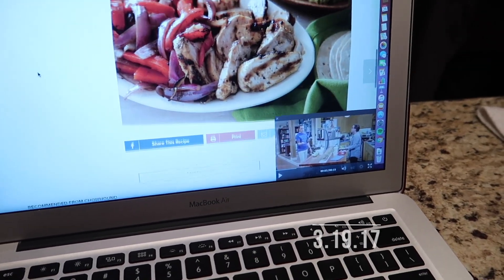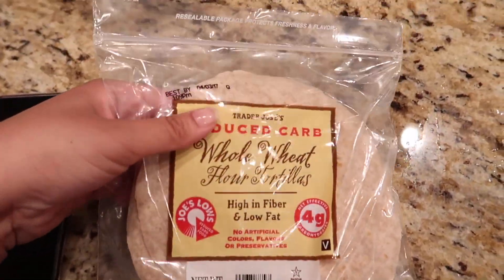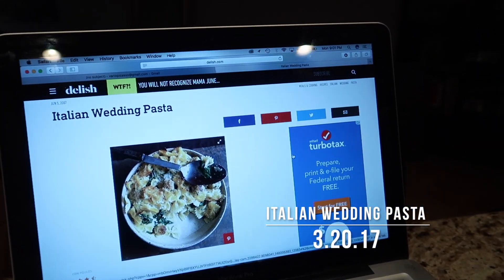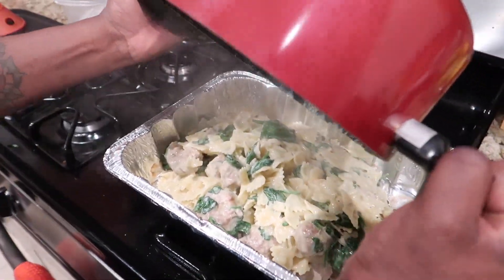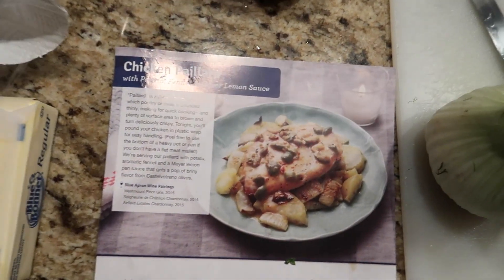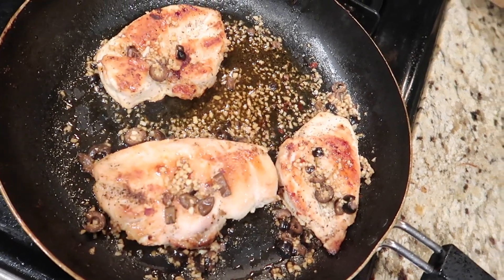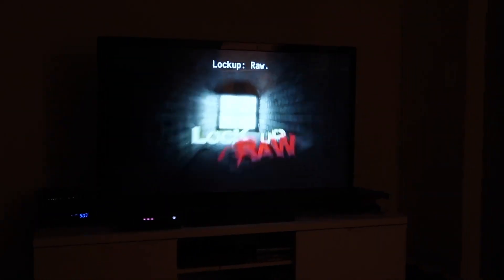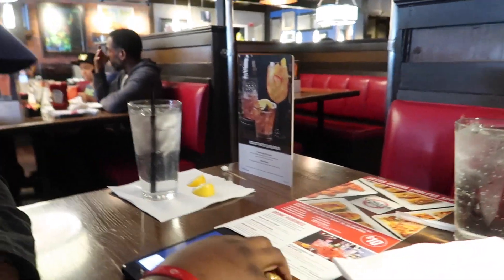MARCH IS OVER | MARCH VLOG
another weekly vlog! we try a few more recipes this week, me at work and varios family comes into town. (swear next week will be cooler)